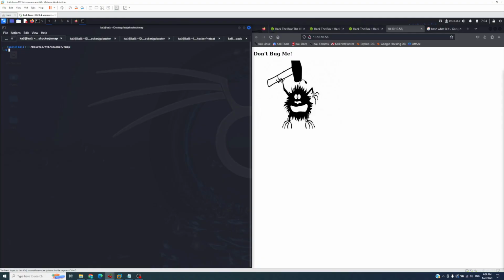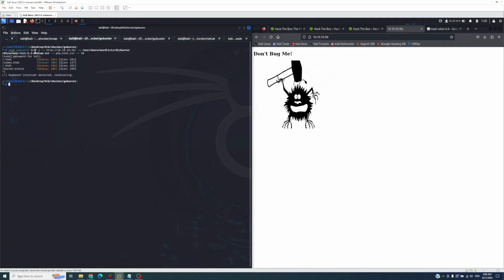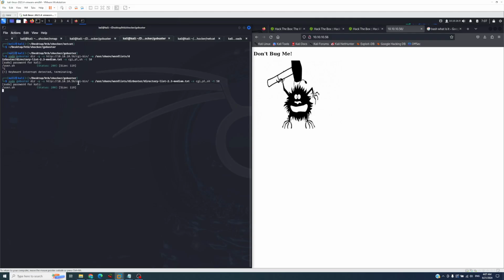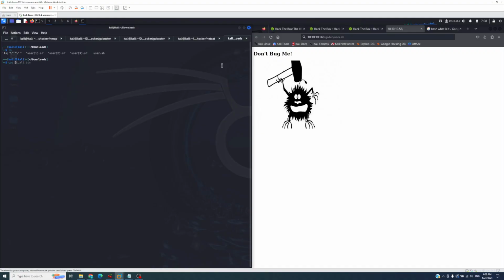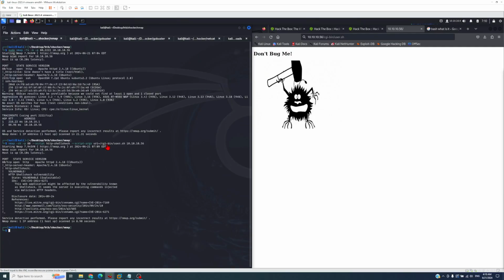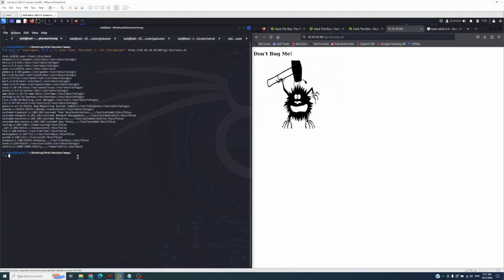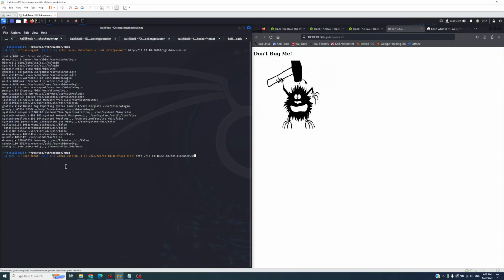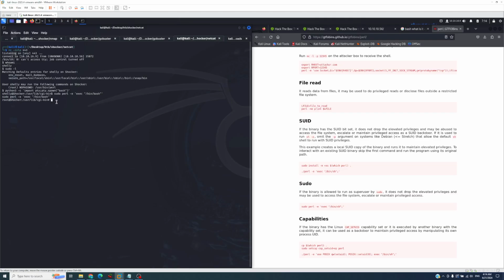Show and Tell: Exploiting Shell Shock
This is the second video in a series where I show the types of things I worked on while studying for the OSCP. This video covers exploiting Shell Shock on a virtual machine from Hack The Box.